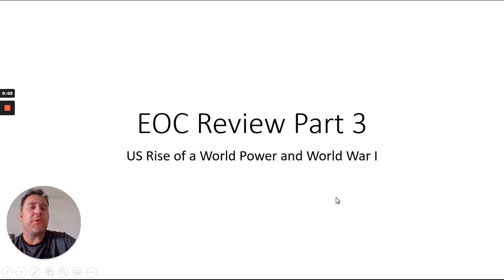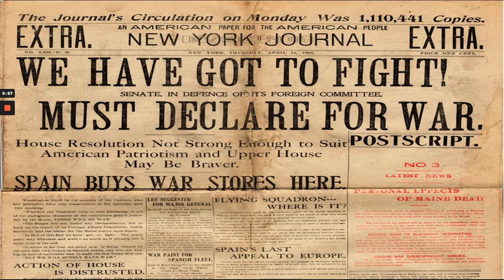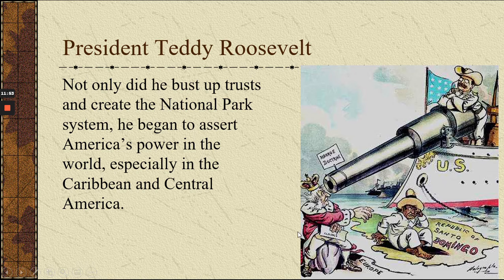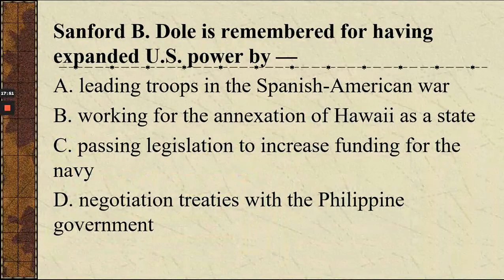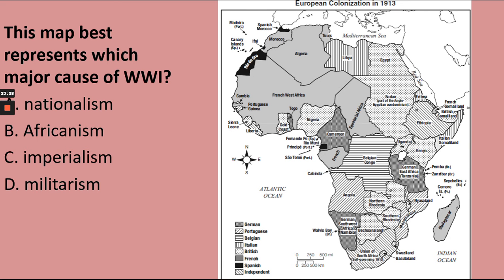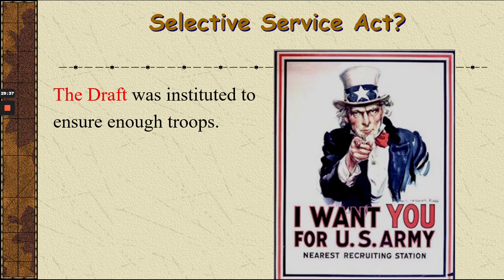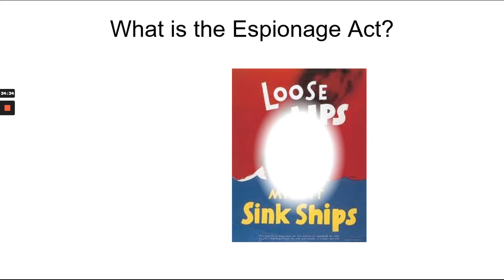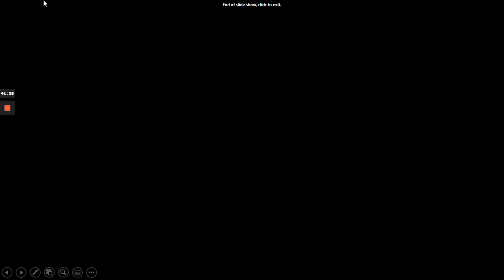EOC Prep part 3 WWI and US Rise of World Power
US Rise of a World Power and World War One